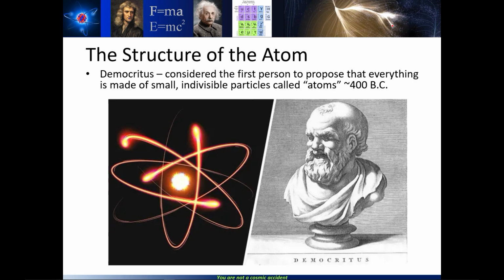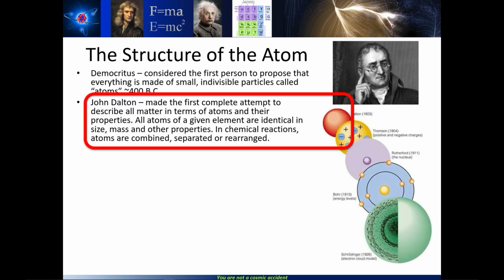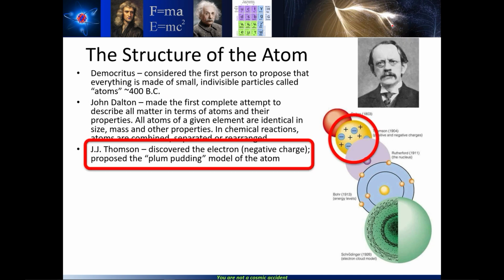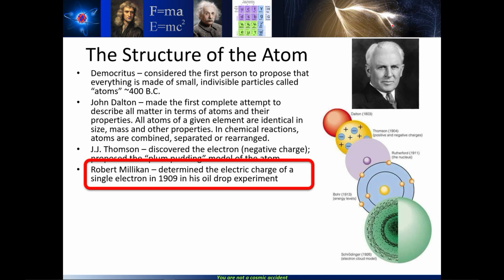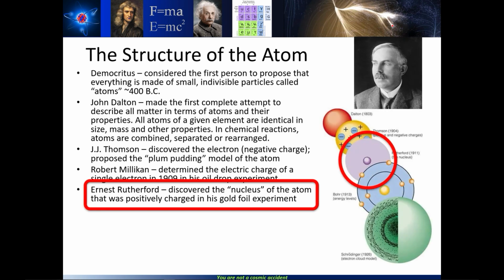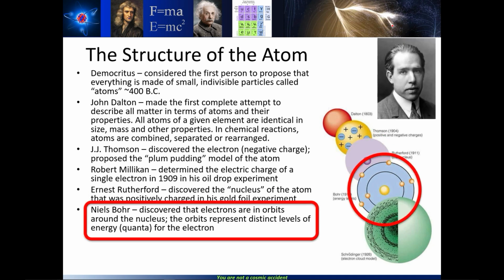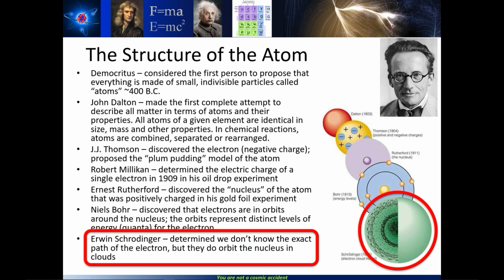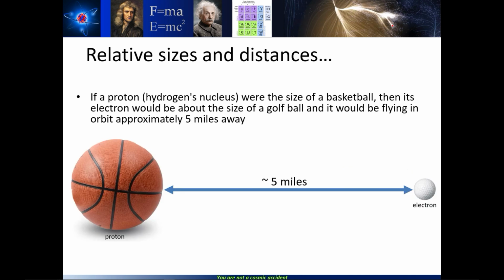Hartwell University Welcome to Chemistry Unit2 Atoms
A welcome to the Hartwell University chemistry class, unit 2.